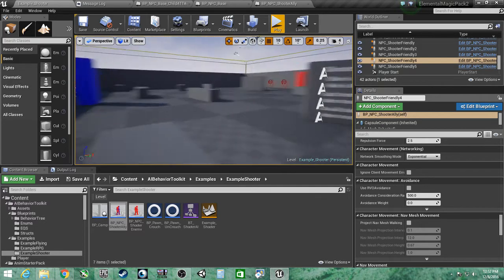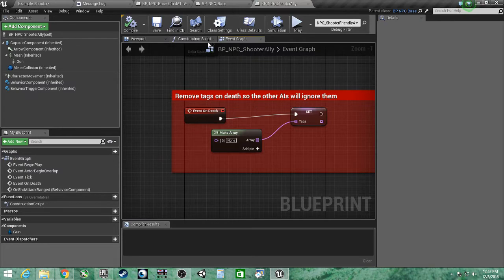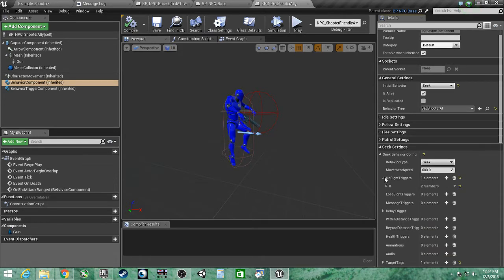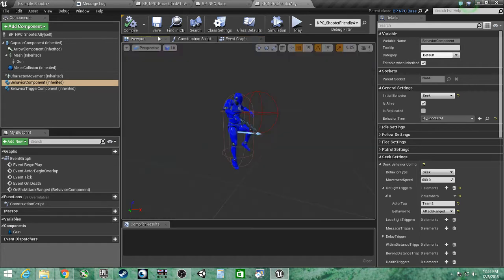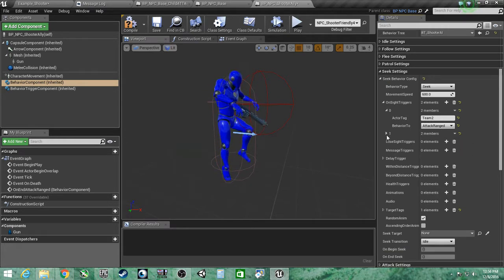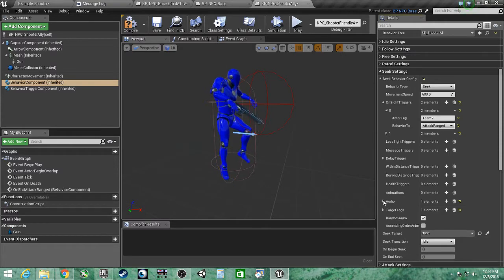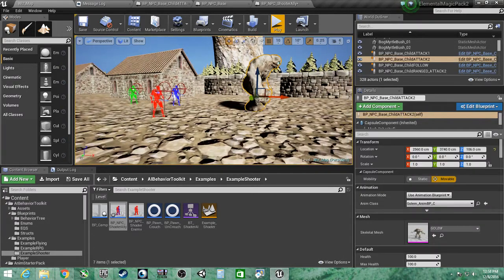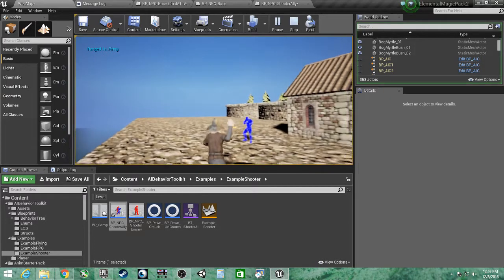Ai Behavior Toolkit - UE4 Review